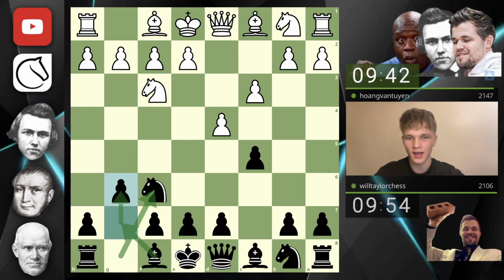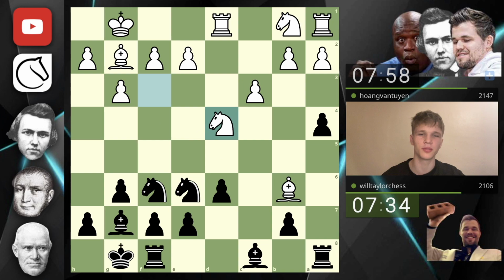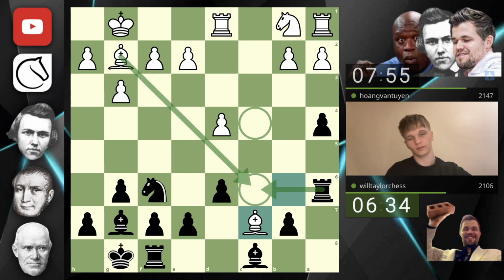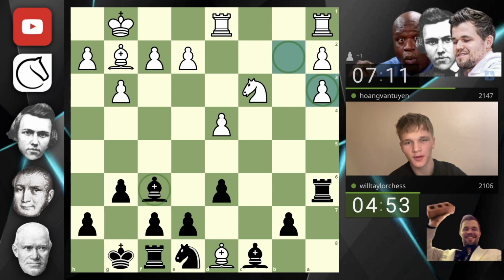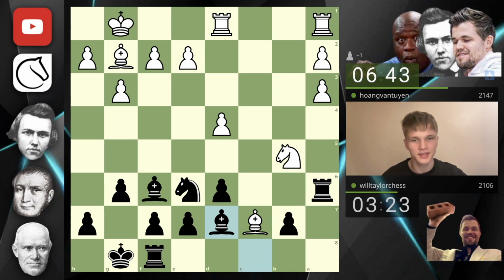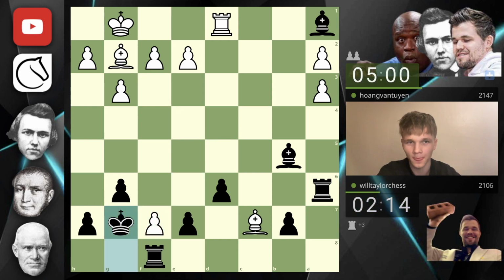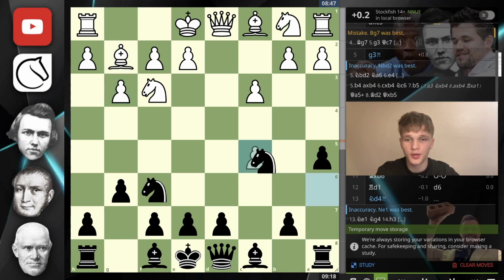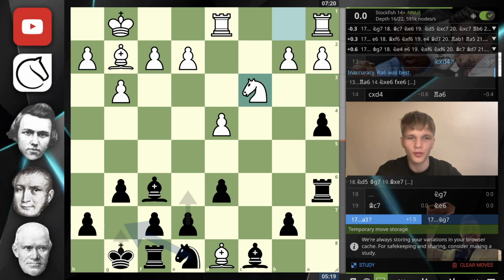Stealing Bishops with SAUCY 10-MOVE COMBO!!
Back and better (questionable) than ever...

Apply for personal coaching from me!
Follow the instagram for updates!